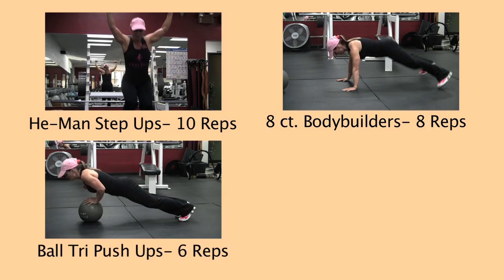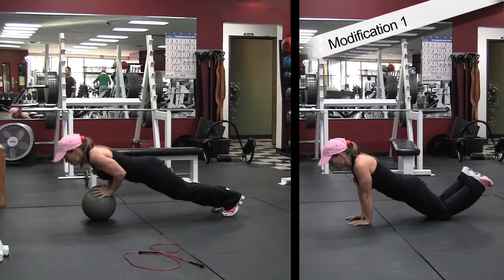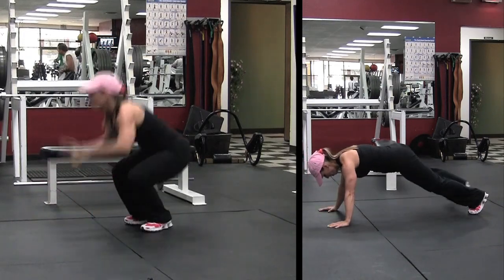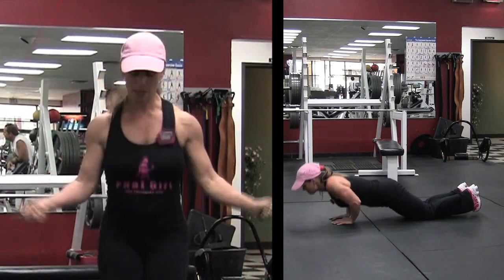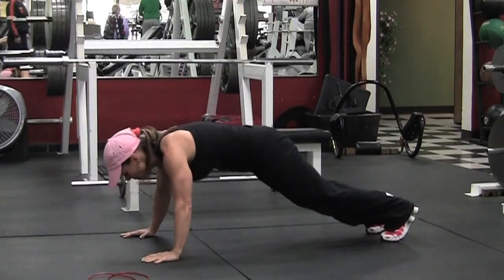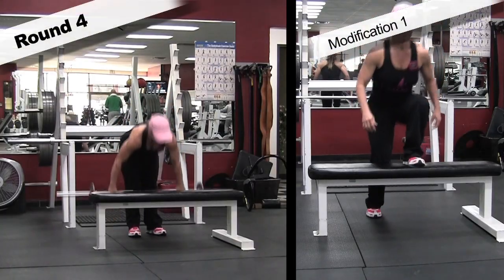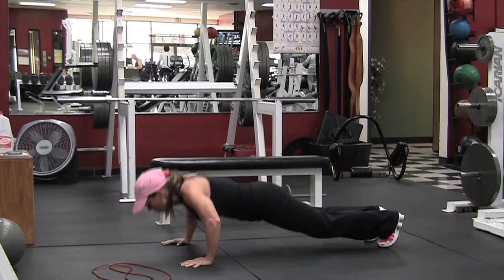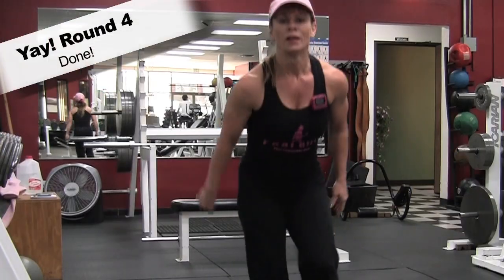10 Minute At HOME QUICKIE Workout- CWOD #17- Home Workout with YOUR Trainer Clifta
This Workout is my CWOD #17 and is a 10 minute QUICKIE workout, and you can do this workout at HOME or at the GYM! It is 4 exercises and the goal is to get as many rounds as possible in 10 minutes! Good Luck and have FUN!

EXERCISES:
He-Man Step Ups--- 10 Reps
8 ct. Bodybuilders--- 8 Reps
Ball Tri Push Ups 6 Reps
Jump Rope 20 Reps

Every week Clifta Perez will give you 1-2 new CWODs (Clifta's Workout of Day) plus 1-2 extra videos.

Remember to keep track of your workouts, reps and weight, so you can focus on getting stronger and making sure you are pushing and challenging yourself for each workout. Also keep track of how long it takes you to complete each Fitness Challenge that is posted as well, and try to beat Clifta's score!

Types of Workouts on CliftaFit... (CWOD's)

Clifta has been in the Health & Fitness Industry since 1985 and is a Fitness Expert and Professional Athlete and has helped many people reach their fitness goals!

Remember to check the EXERCISE LIBRARY often for new Exercise techniques. :) Every month Clifta Perez will give you at least 1 new Exercise Tip so you can learn the proper way to perform each exercise... that way you can feel confident that you are doing your exercises RIGHT!

"Home workout" bodybuilding weight lifting workout CliftaFit "Clifta Coulter Perez" Clifta workout fitness workouts exercise abs core "fat loss" "weight loss" "muscle girl" diet health "physical exercise" Instruction video "Instructional video" tip nutrition flex help program transformation "make a difference" "intensity workout" CWOD WOD CPOW "intensity rules" HIIT "weight lifting" "female bodybuilder" supplements "Zuzana Light" Zuzana ZuzkaLight ZWOD ZWOW StrongLikeSusan "CWOD #8" Crossfit "CWOD #4" "CWOD #7" "CWOD 17"